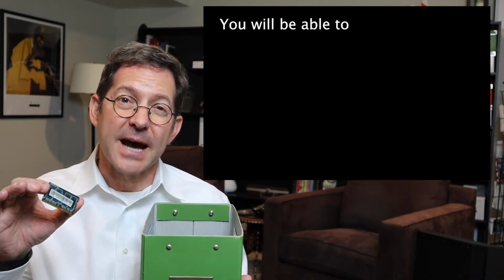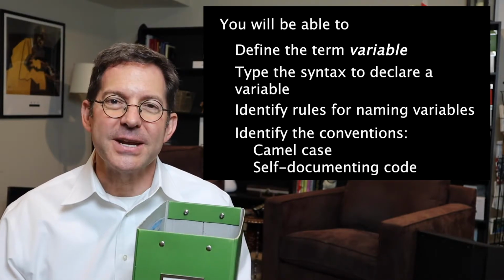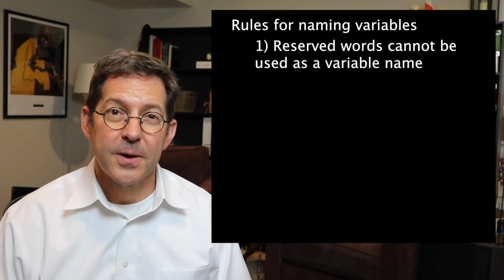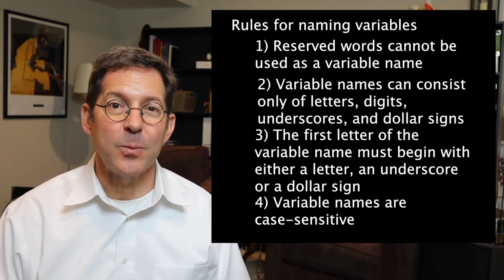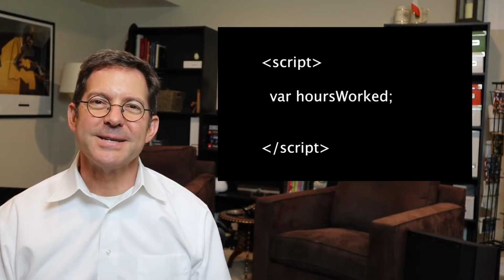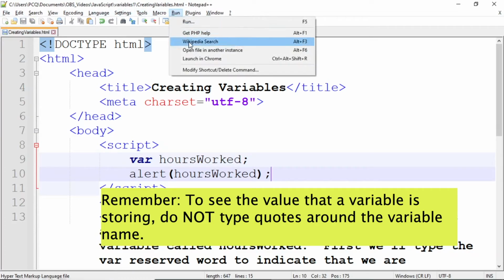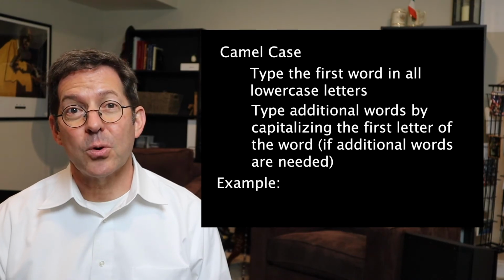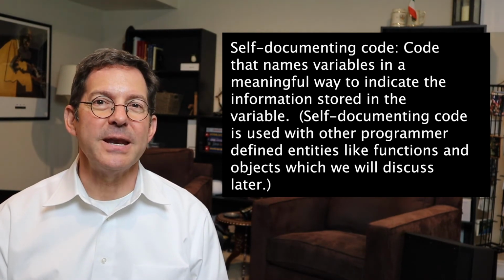Variable Basics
There’s nothing like a good storage container.  You put things in that you want to keep for future use, and you take them out when you need them.
In this lesson we are going to talk about storing information temporarily in a computer’s memory while a program runs.  If you watch this video in its entirety, you will be able to

Define the term variable
Correctly type the syntax for creating an undefined variable in JavaScript
Identify rules for naming variables in JavaScript
Identify conventions - camel case / self documenting code